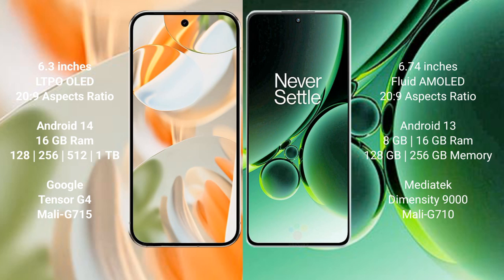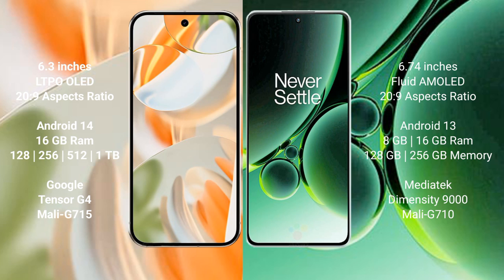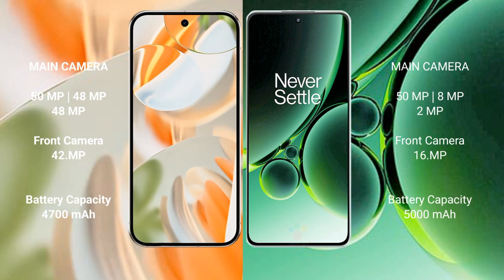Google Pixel 9 Pro vs OnePlus Nord 3 Review